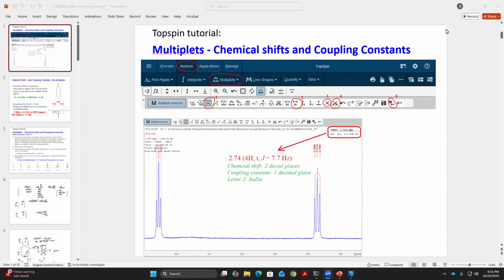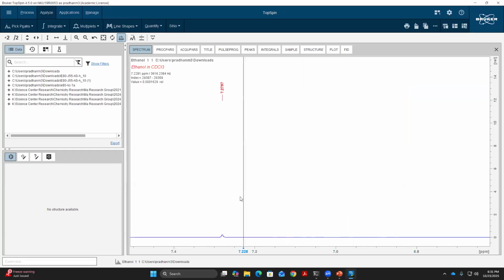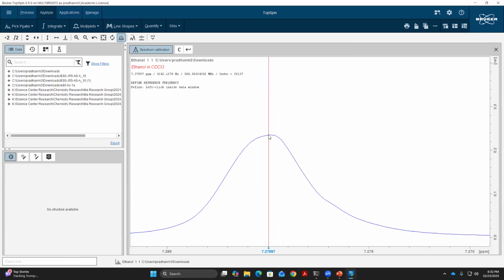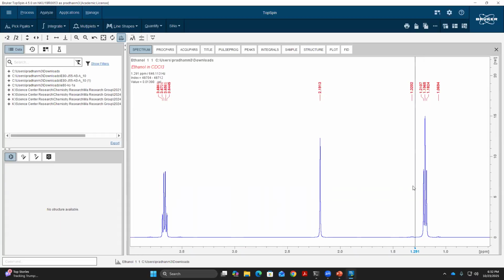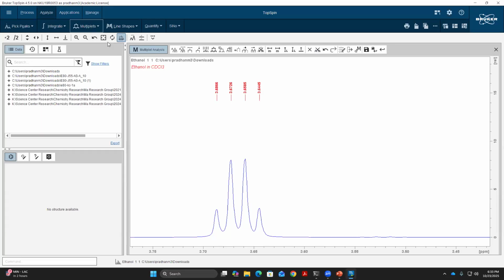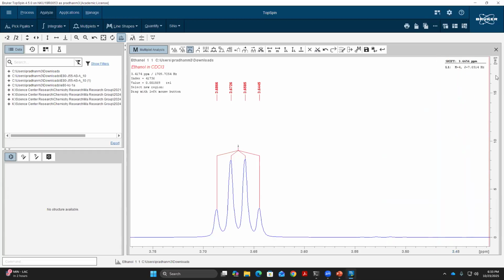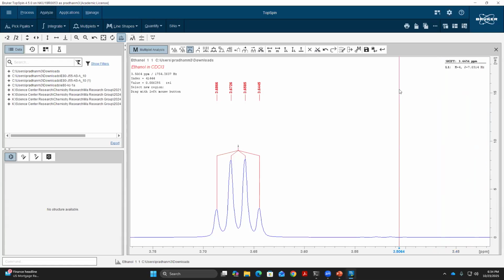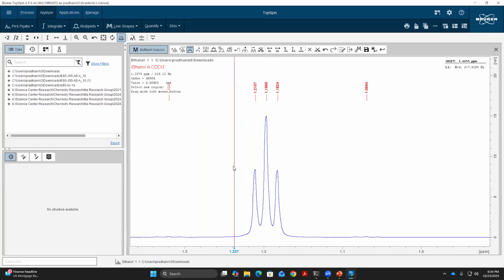TopSpin Data Process 3 Multiplets - Chemical shifts and Coupling Constants